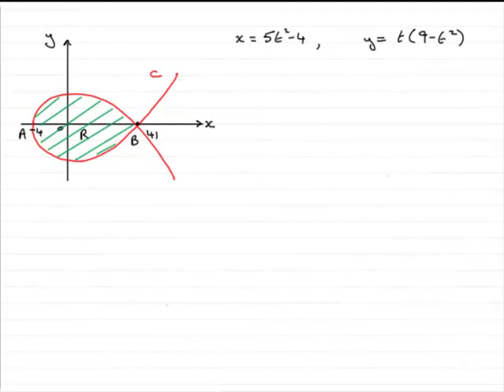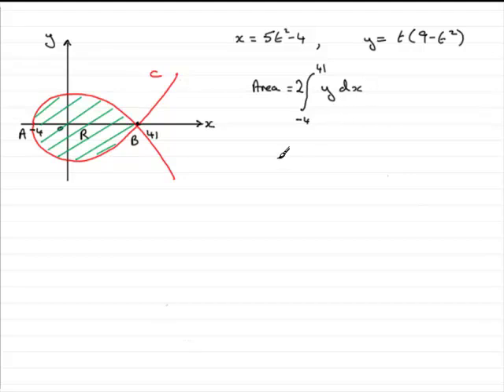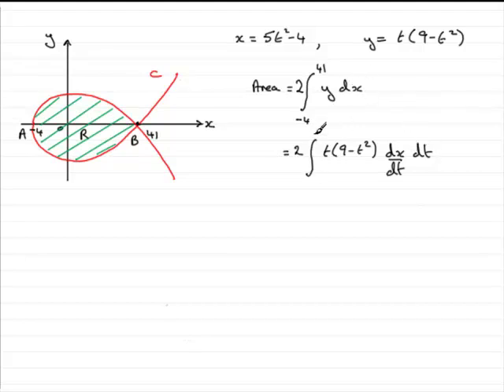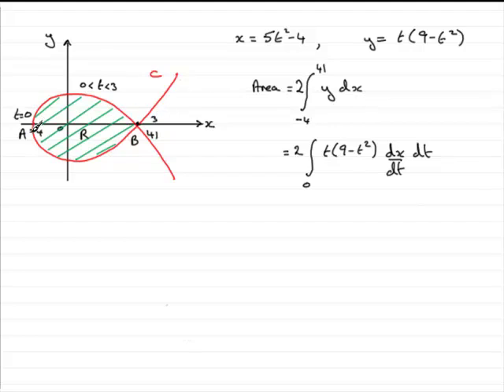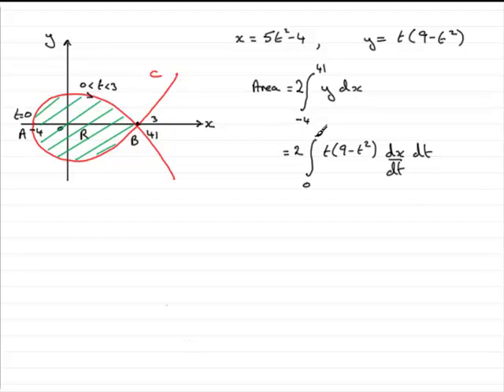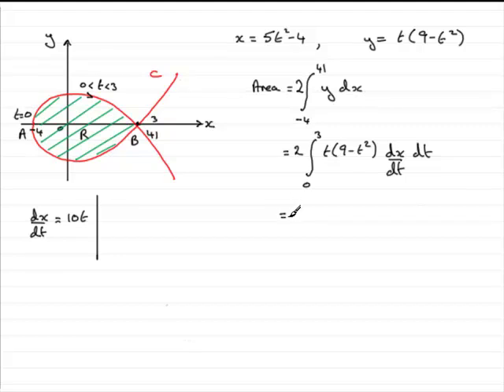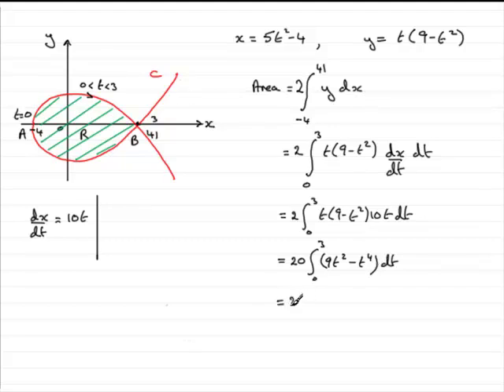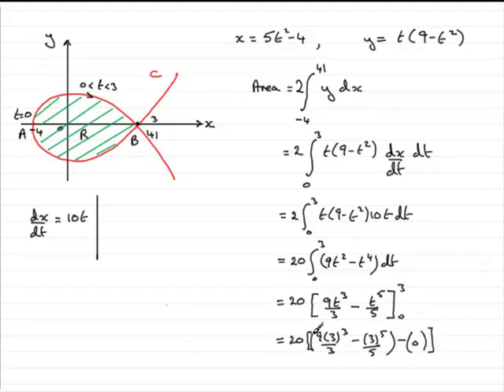A-Level Edexcel C4 January 2010 Q7(b) : ExamSolutions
Worked solution to this question on parametric curves. To see the question go to ExamSolutions